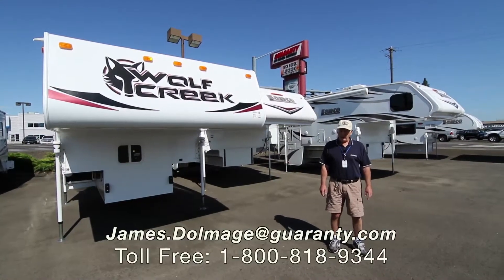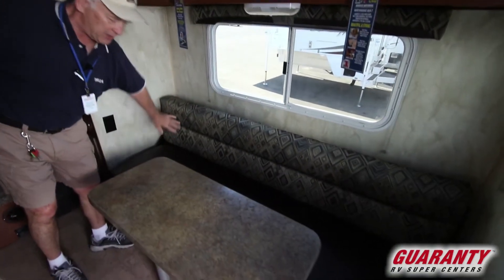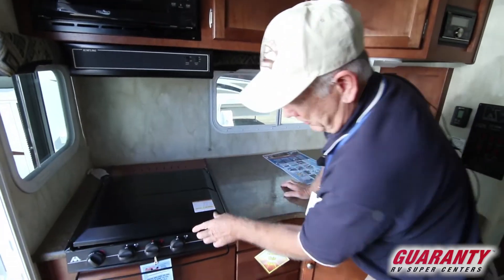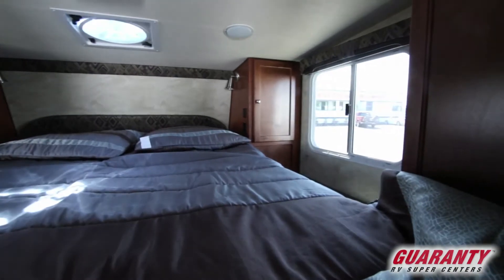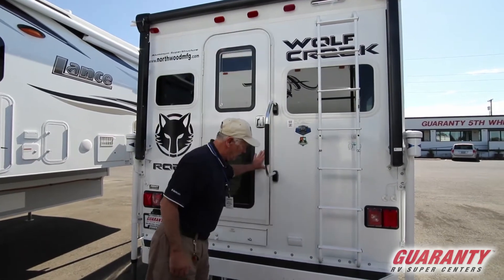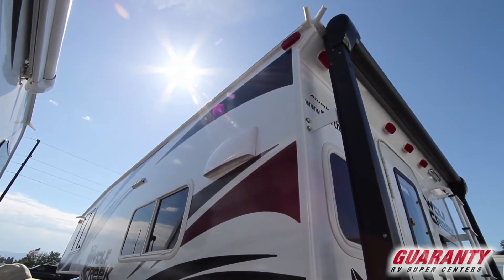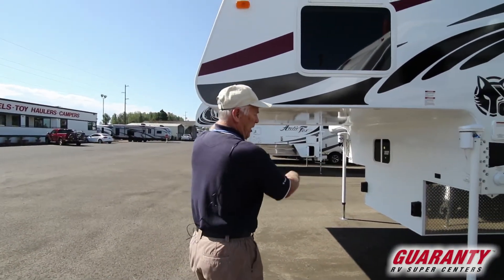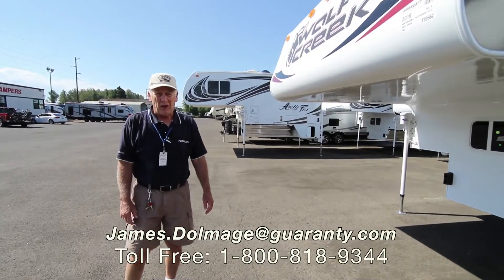2019 Northwood Wolf Creek 840 Truck Camper • Guaranty.com